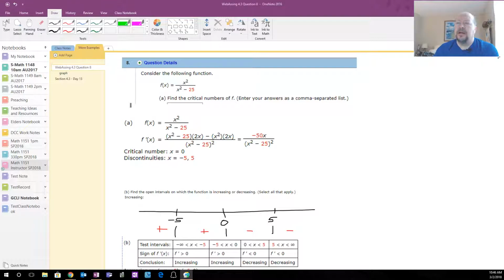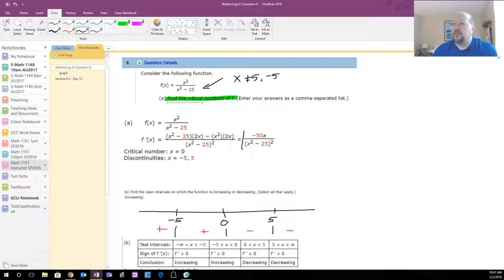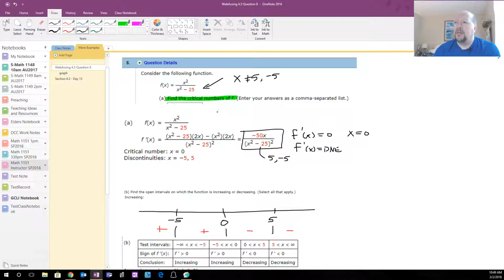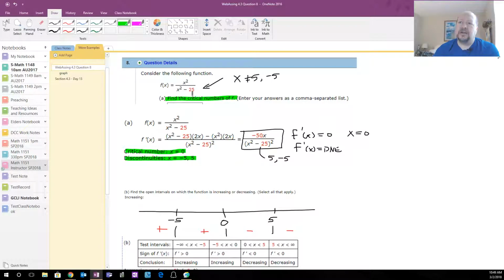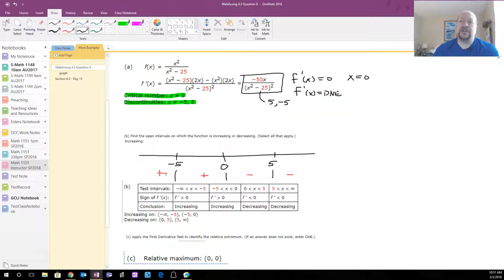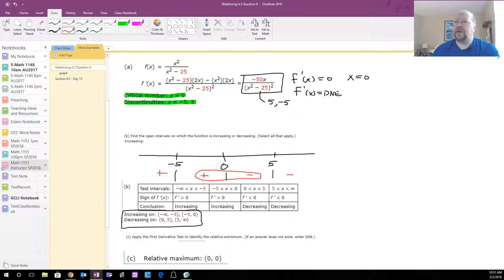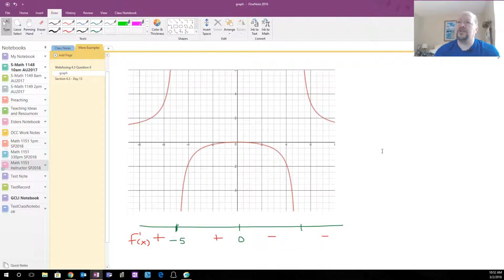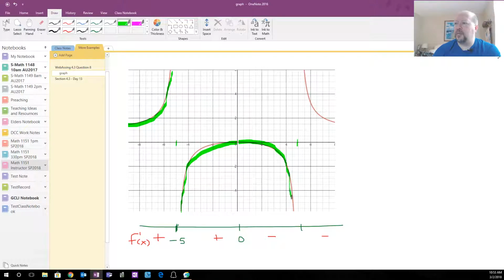WebAssign 4.3 Question 8